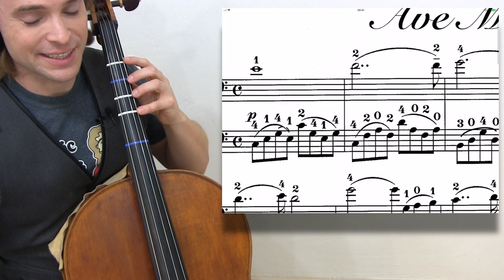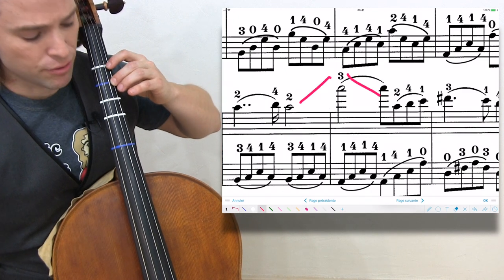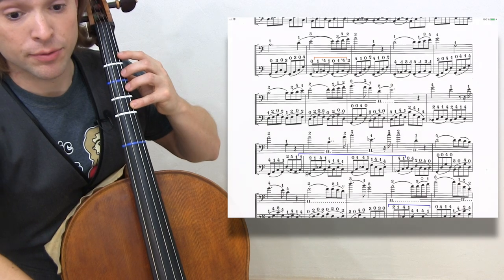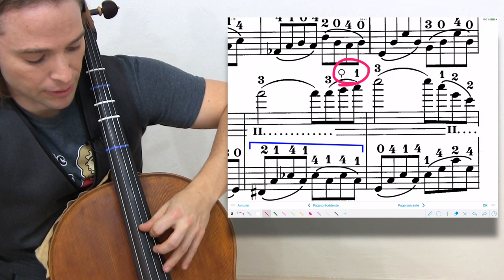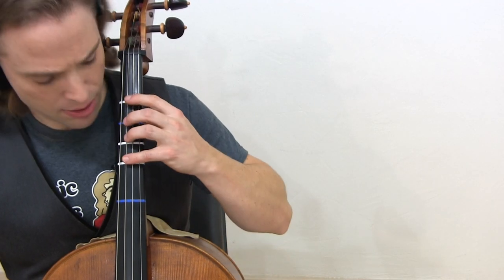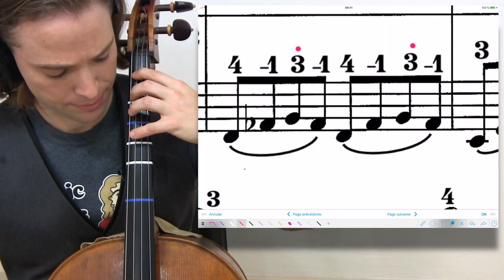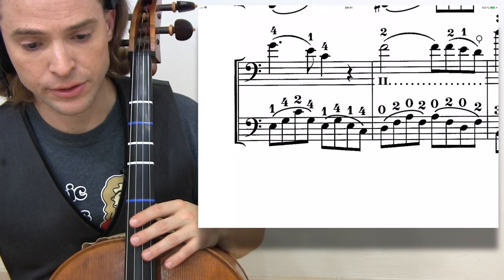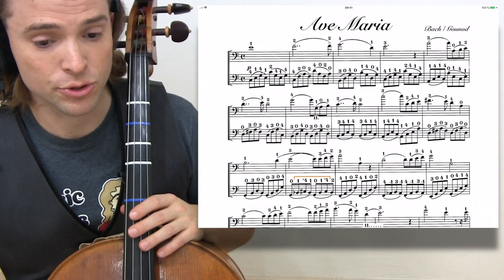AVE MARIA Cello Lesson